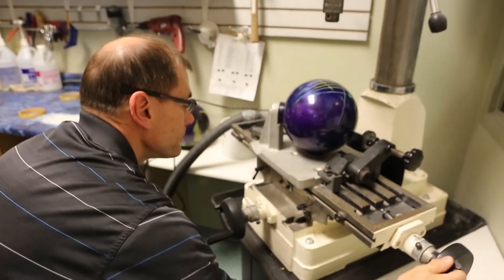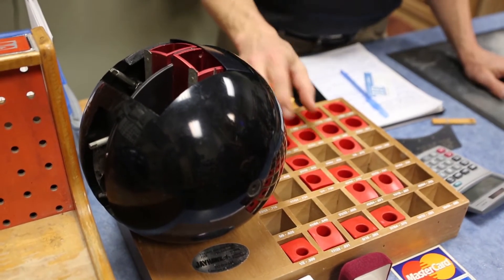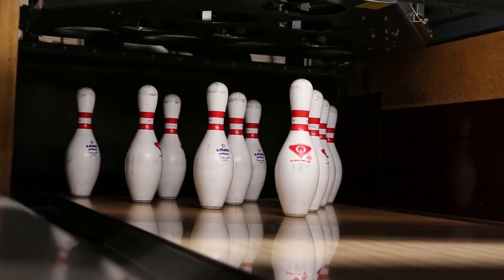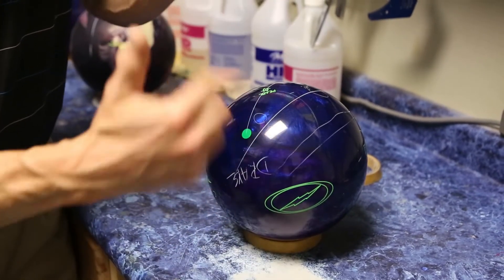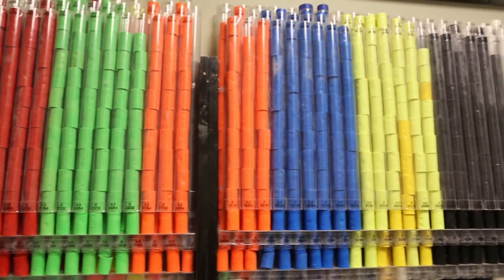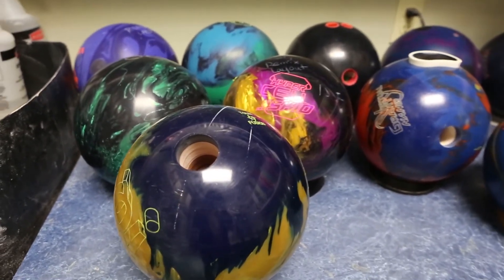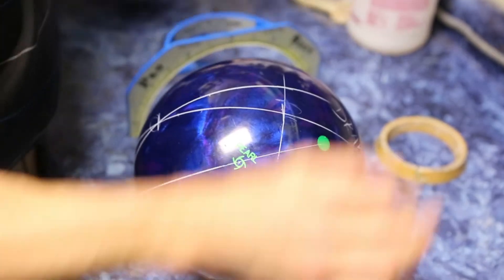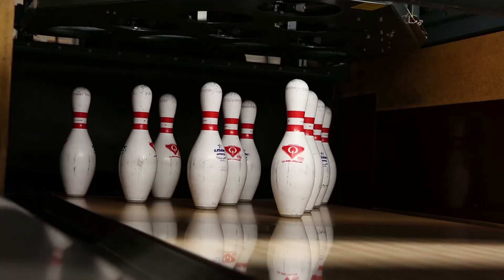On the Job: Phoenix Pro Shop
Jeff Taylor, manager of Phoenix Pro Shop in Fitchburg and Madison, Wis., demonstrates the art and science of making a custom bowling ball.